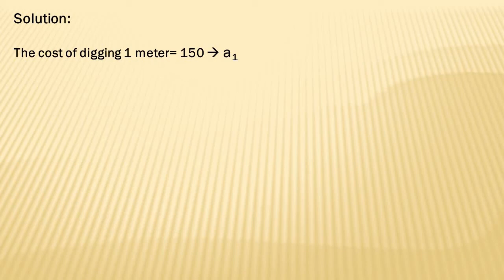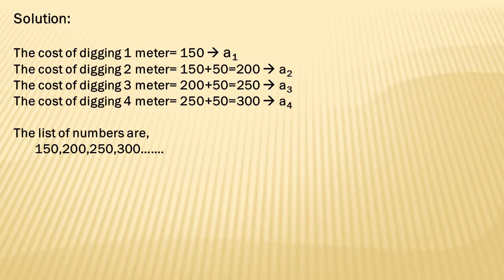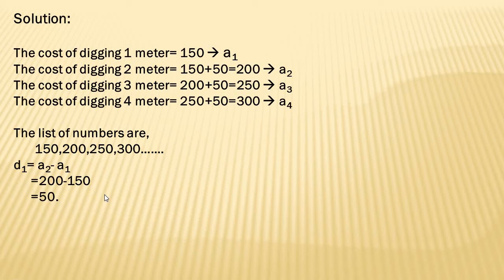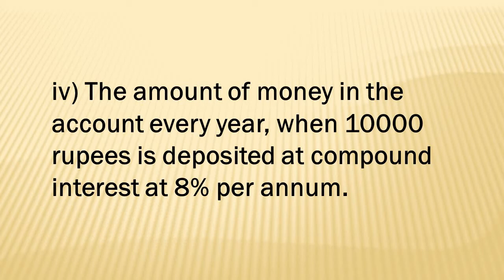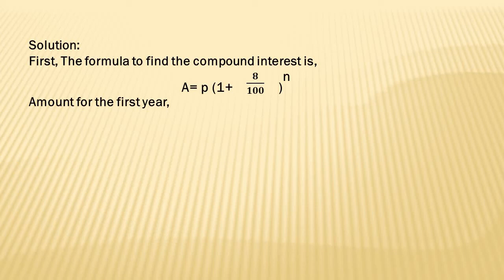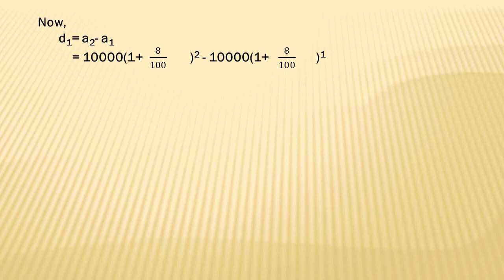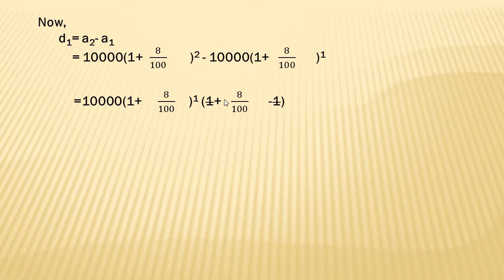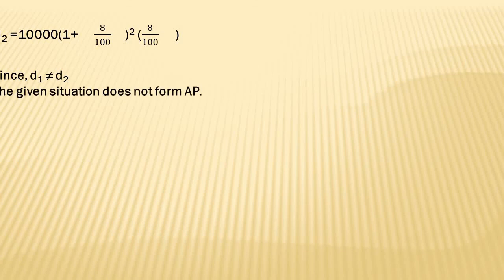10 maths arithmetic progression exercise 1. 1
10th maths arithmetic progression exercise 1.1 in English
sslc 10th mathematics full maths
class 10 ncert math teacher arithmetic progression
This channel is about teaching students and helping them to score good marks in exams. Our main objective is to make the students understand all the topics clearly and clarify all the doubts. Our main focus is on 10th math board exams, mathematical concepts, statistics and programming languages. We will provide students with all the resources from all the chapters and all possible questions.
Link to arithmetic progression exercise 1.1.
10th maths arithmetic progression exercise 1.1.
10th ncert maths arithmetic progression.
I hope you all will enjoy learning!!